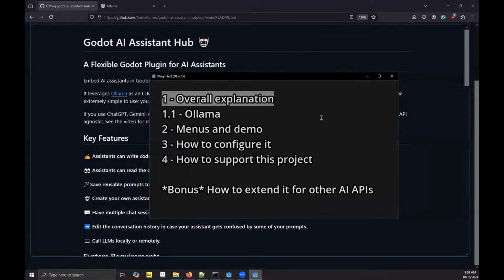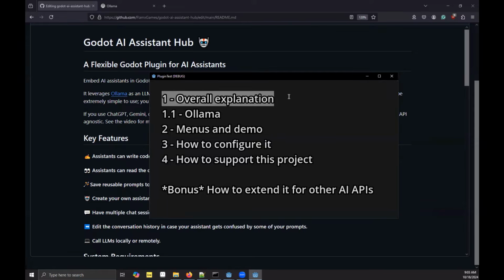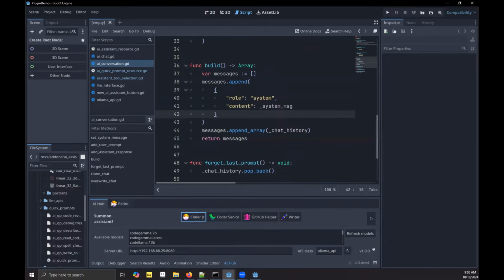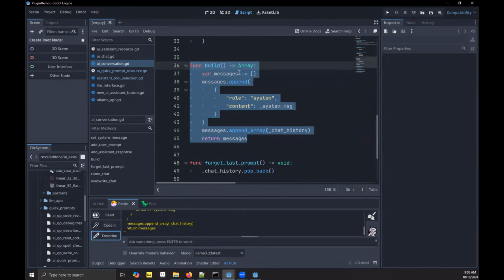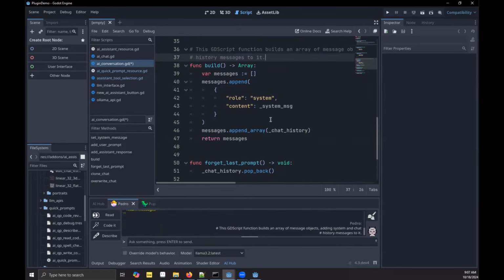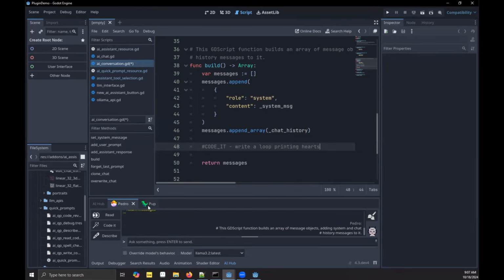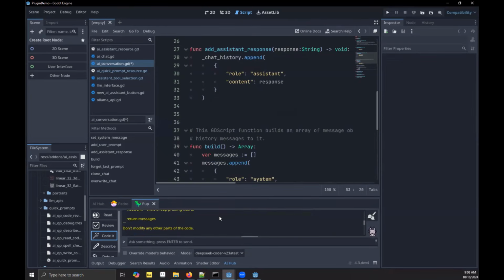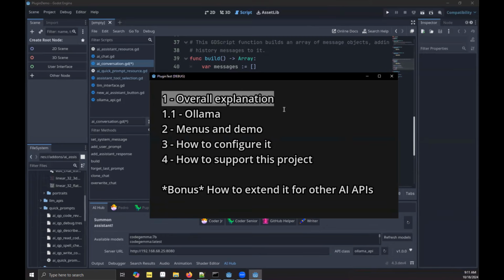Godot AI Assistant Hub (1/6) - What is it? (Outdated, V2 video in the description)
Or search it in GitHub as: godot-ai-assistant-hub

Correction:
00:00 Check V2 tutorial
00:24 Google Gemini is already supported in version 1.3.0, to see the updated list of supported APIs check the description on GitHub